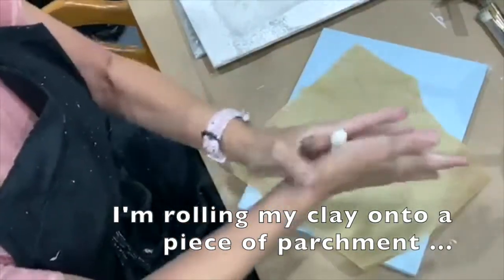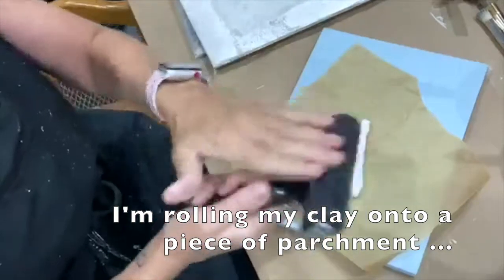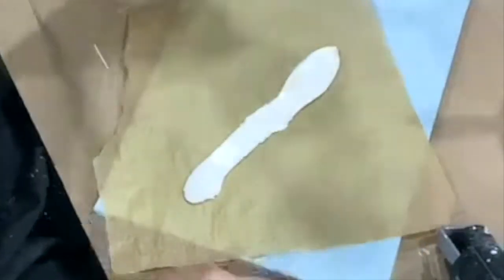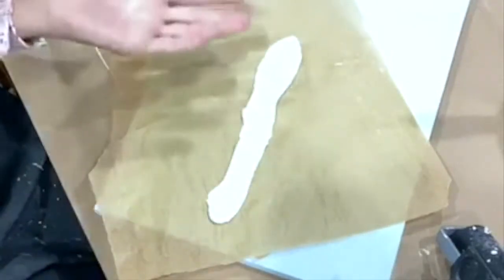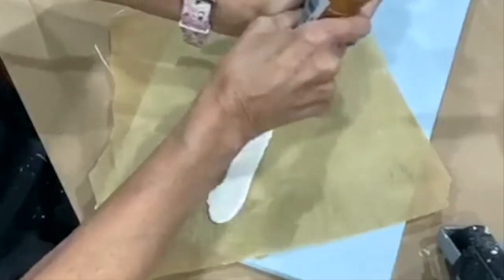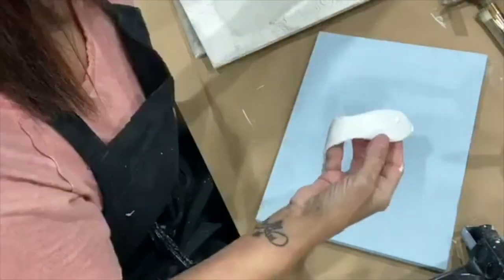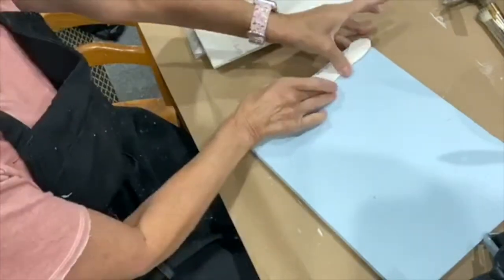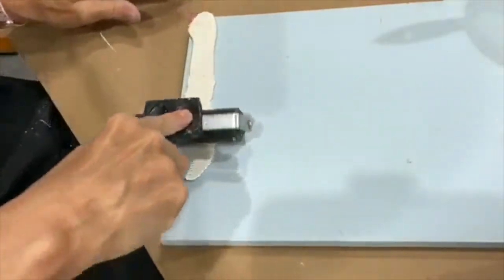Texture, Transfers, and Stamped Impressions: Wall Decor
I love the look of old world architecture and time worn finishes so I couldn't resist trying to replicate the finish. I used a 12x12 board, DIY paint, and several different Iron Orchid Designs products to complete this finish. IOD furniture transfers are so versatile that you can use them on just about any surface and I especially love how easy they are to use to create unique, one-of-a-kind wall art. This is a step by step tutorial, not just an overview, so you will be able to easily recreate this project. I hope you enjoy it!